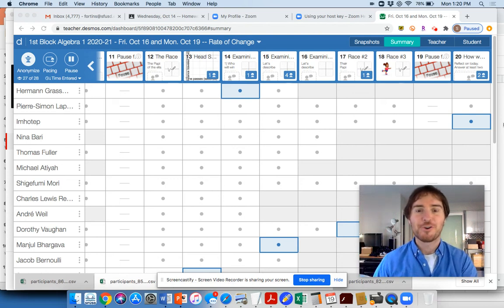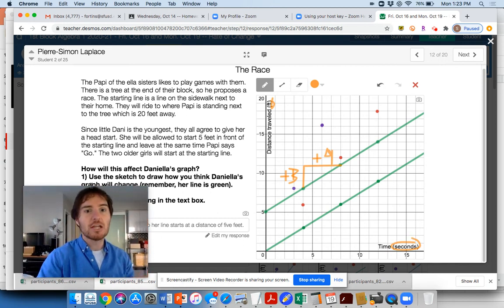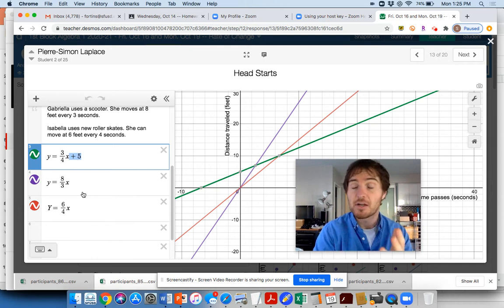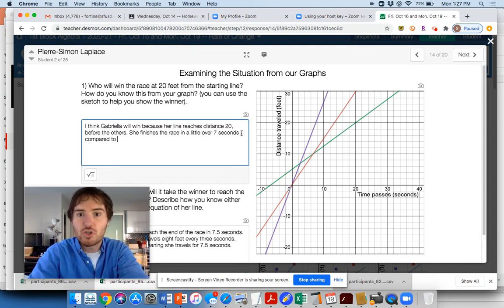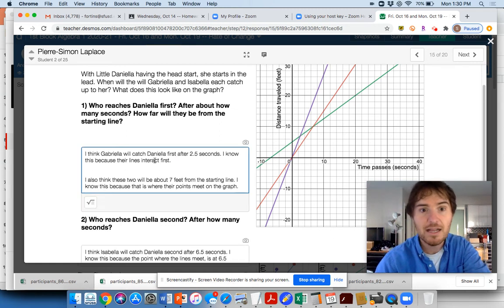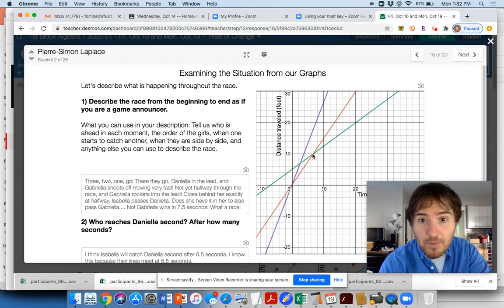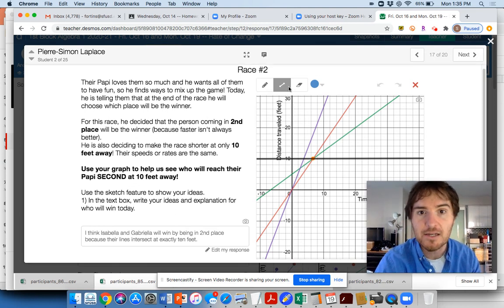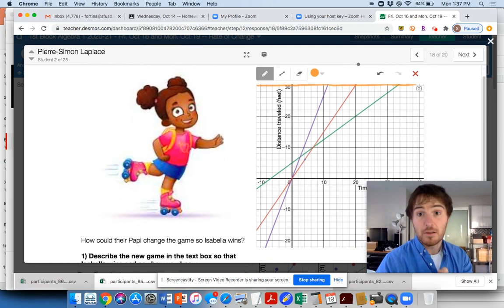HW Companion Video: Rates of Change (Monday, Oct 19 HW)